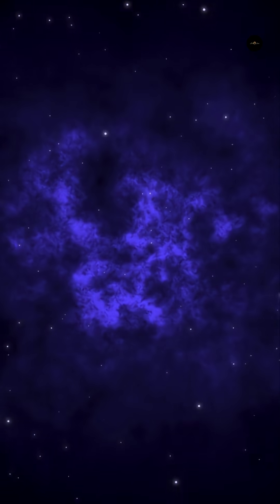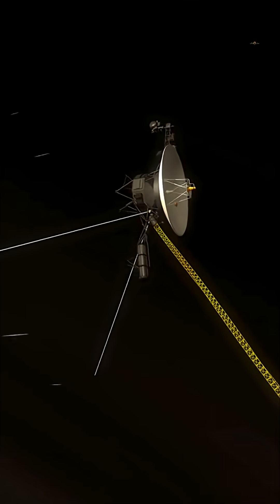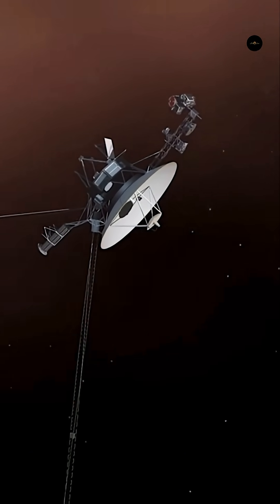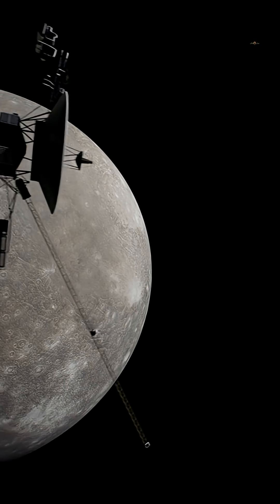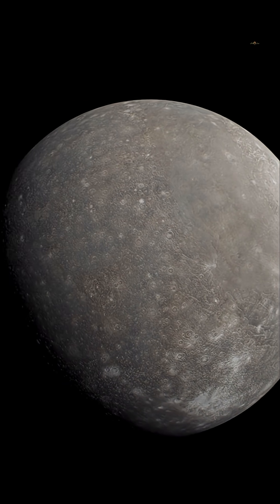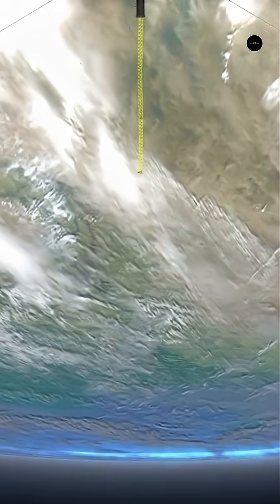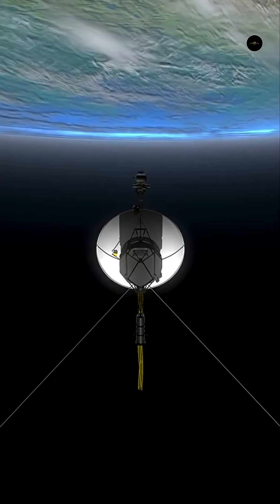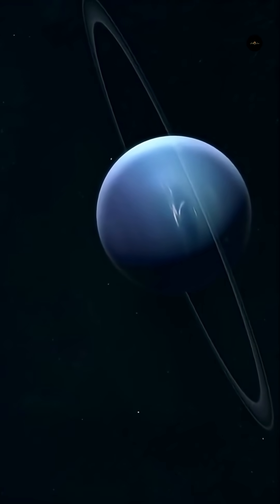Voyager: Journey to the Interstellar Frontier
Embark on the ultimate NASA Voyager adventure! 🌌 Discover how Voyager 1 and Voyager 2 used gravity assists to explore Jupiter, Saturn, Uranus, and Neptune, before venturing into interstellar space. Learn about the iconic Golden Record, carrying greetings, music, and Earth’s story for any cosmic discoverers. Uncover how Voyager became the farthest spacecraft ever, transmitting priceless data about the solar system boundary, plasma, shockwaves, and more. This epic Voyager mission reveals what lies beyond our cosmic backyard and showcases humanity’s curiosity and innovation. Perfect for fans of planetary flyby, deep space exploration, and sci‑fi dreamers. Hit play to experience the grandeur of the universe through the lens of our most legendary unmanned probes!

Amazon us
Books About Space
Amazon uk
Books For Space